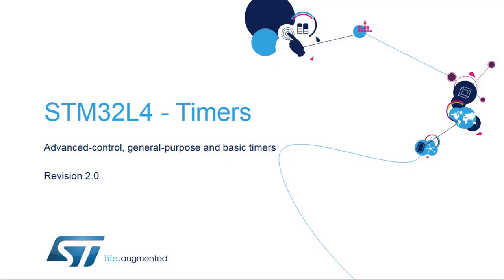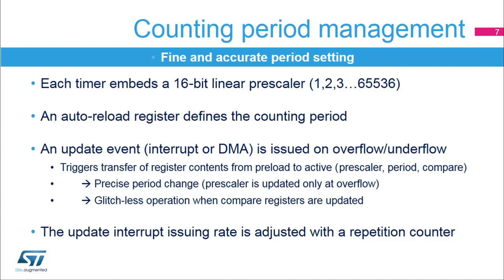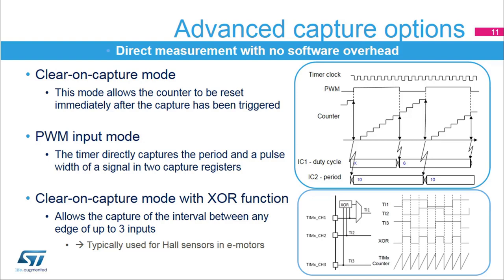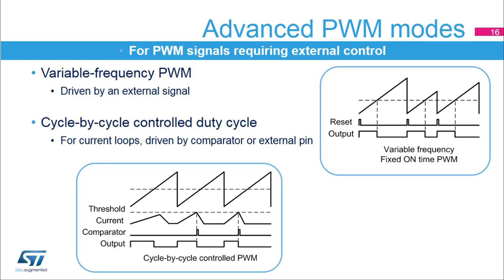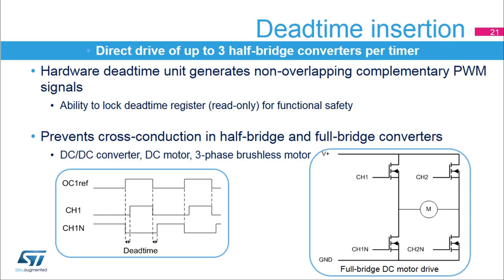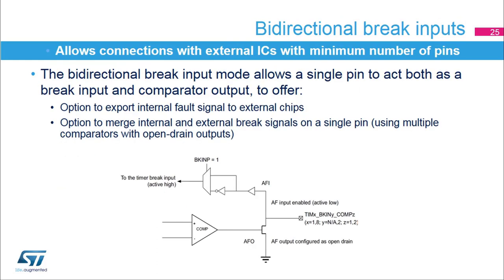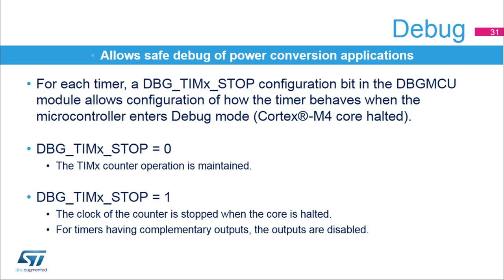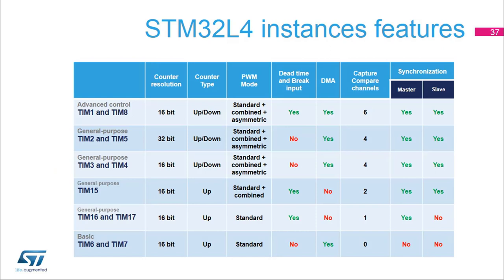STM32L4 training: 06.1 Timers - General purpose timers (TIMx) theory